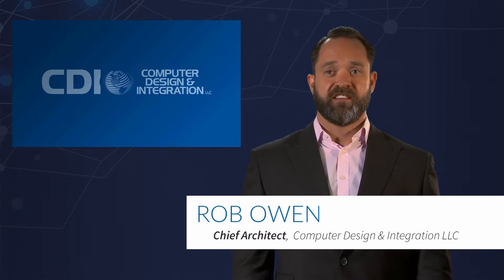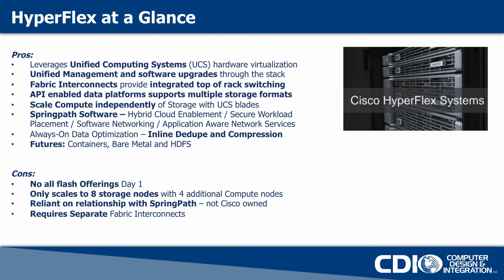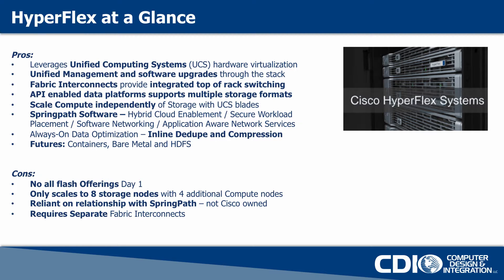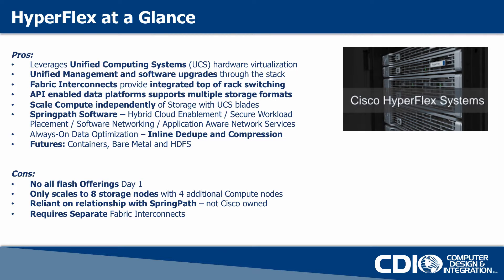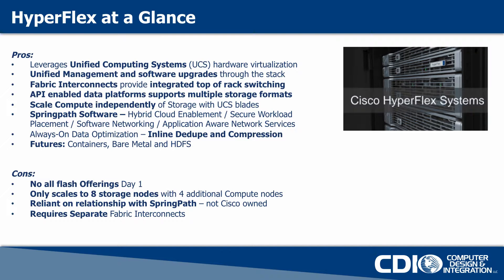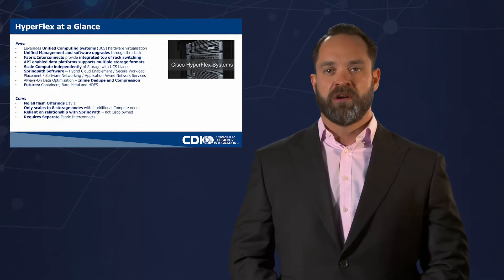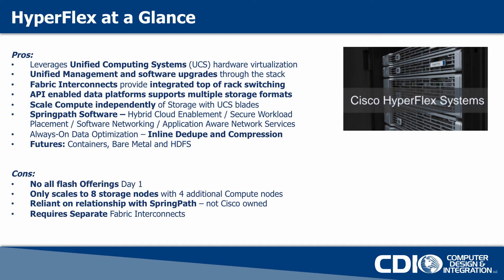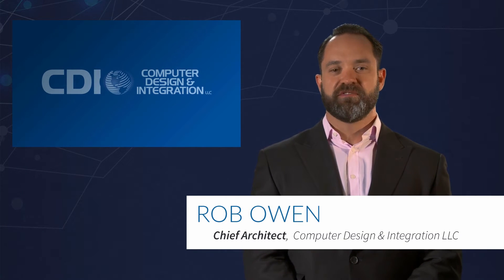10 - Hyper-Converged Infrastructure Appliance Solution: Pros and Cons of HyperFlex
In part 10 of our “Making Sense of Hyperconvergence” series, CDI Chief Architect Rob Owen looks at the pros and cons of Cisco HyperFlex.